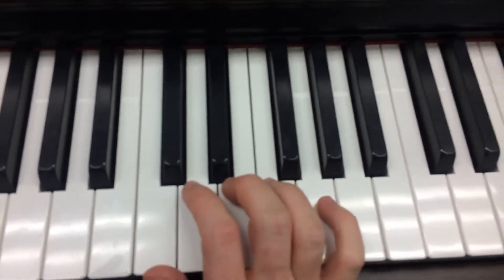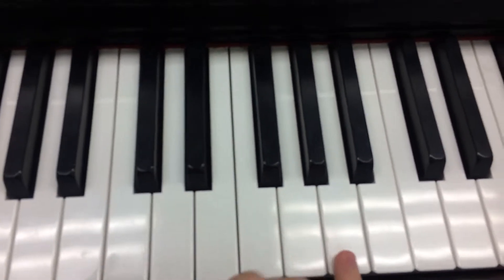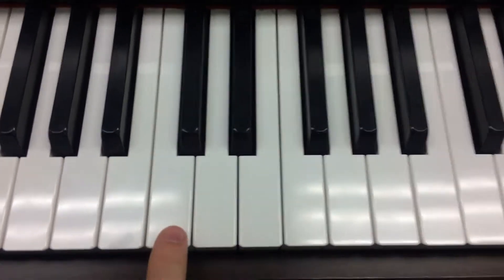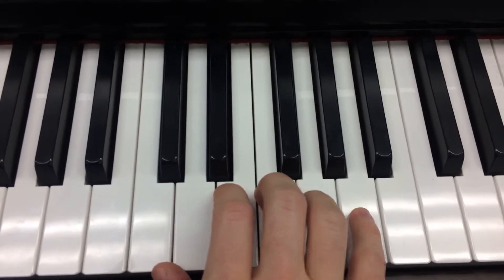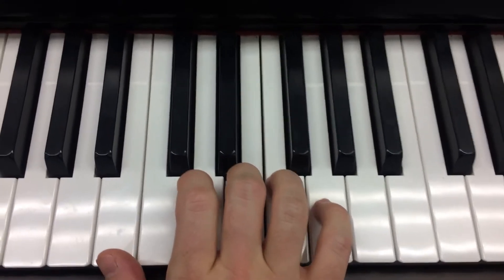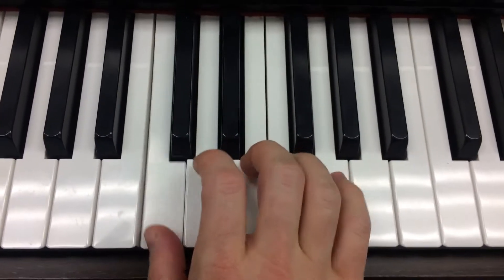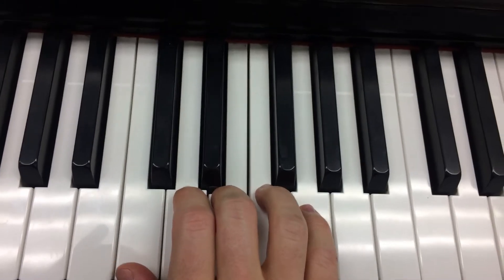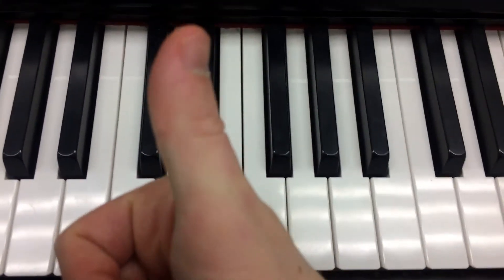Wait For It intro right hand